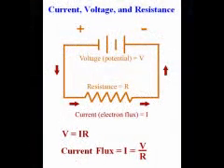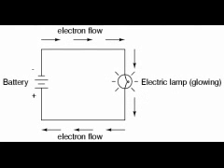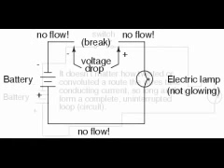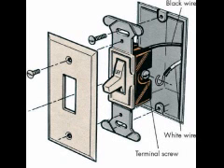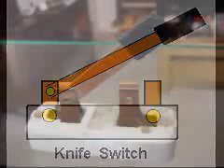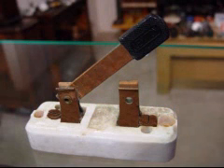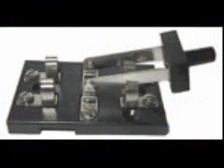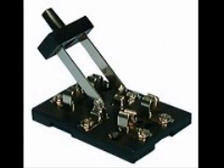Resistance in Circuits, Part 2 or 2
This 2-part video describes the effect and importance of resistance in electrical circuits.  This 2nd part looks at switches. This video is based on the textbook "Lessons in Electric Circuits", a free series of textbooks on the subjects of electricity and electronics, written By Tony R. Kuphaldt.